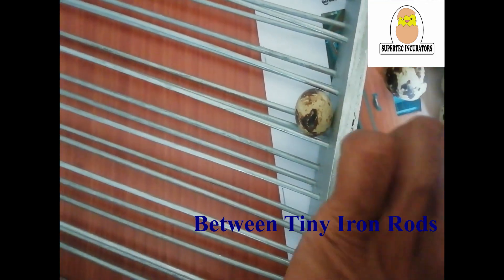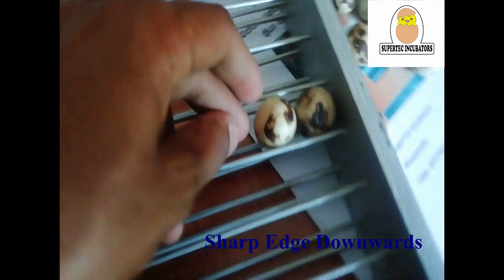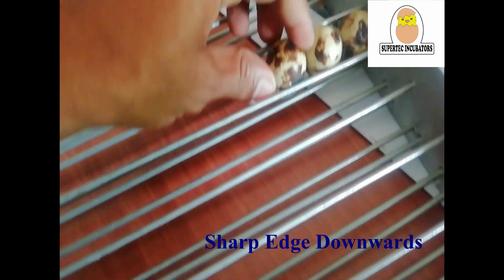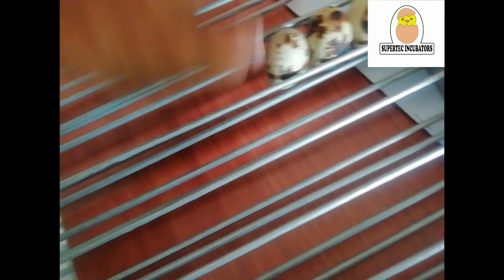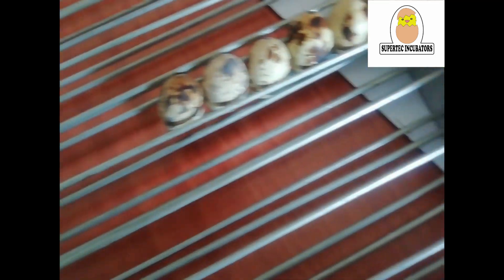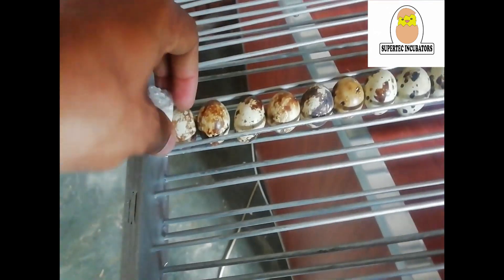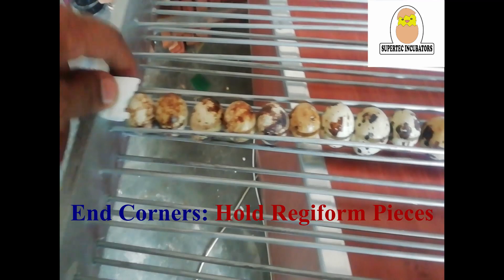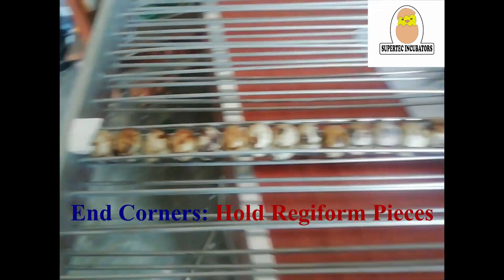850 Quail Eggs Incubator ( Supertec incubators) Review in sinhala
Made in Sri Lanka
850 Quails Egg Incubator (Setter)100% Sri Lankan
Automatic Temperature and Humidity Control System
Fully Automatic machine